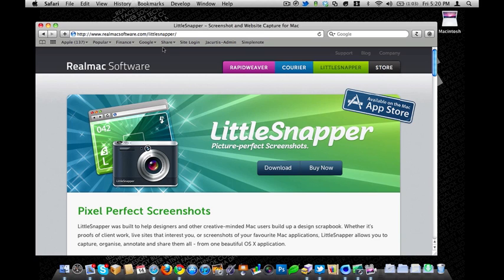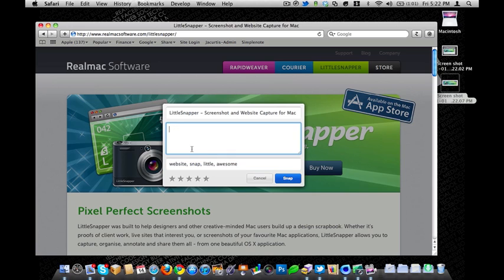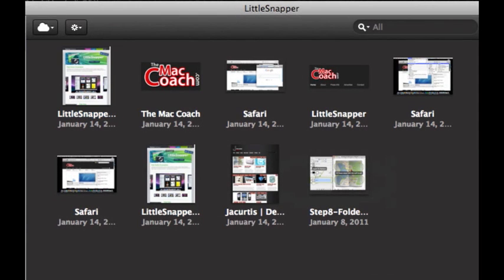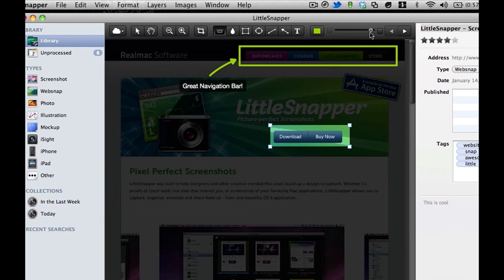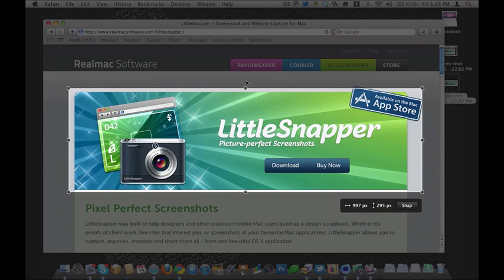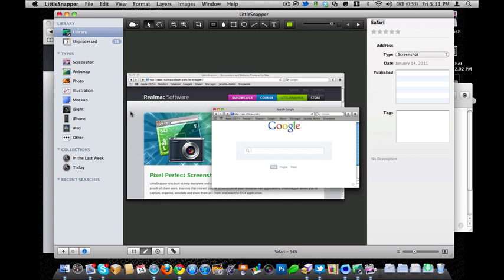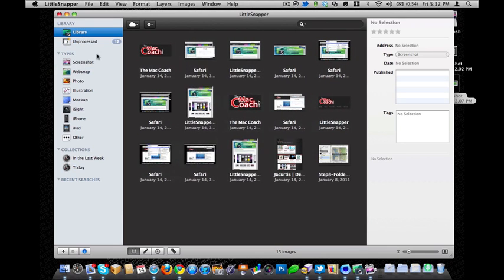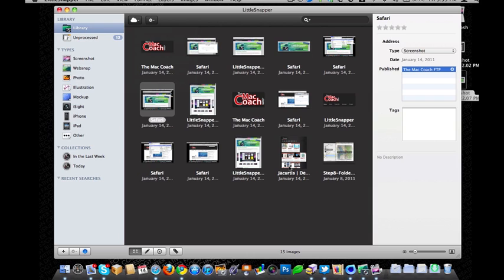REVIEW: The Little Snapper - Screenshot Software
The Mac Coach presents our review for the best screen-shooting software for Mac. The winner is Little Snapper from RealMacSoftware. In this video I show you why it wins and what all it can do. Affordable and fully featured. Take full website screenshots, area shots, full screen, or window shots. You can even add easy edits or annotations afterward. This is a fully detailed review, you will see a ton of stuff here. Get ready to be convinced.